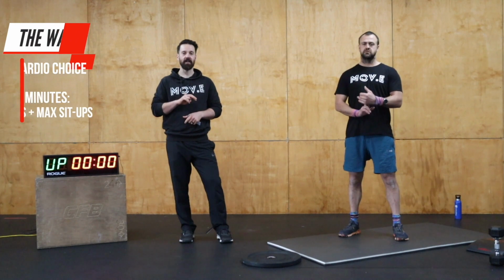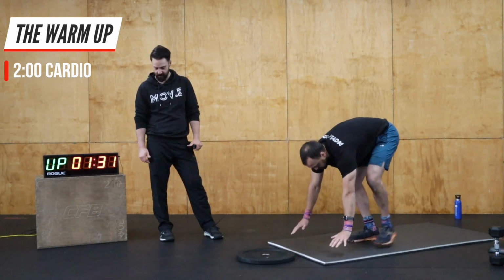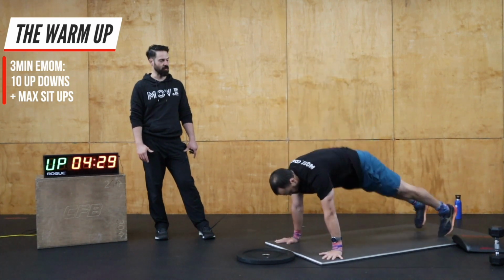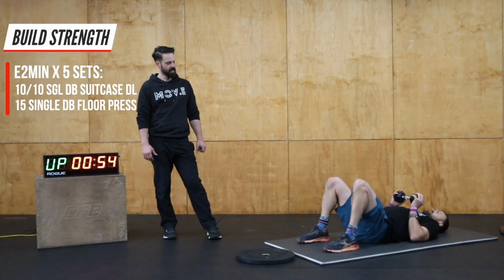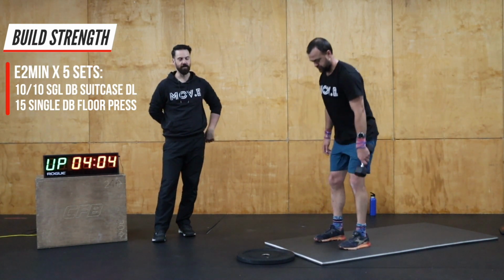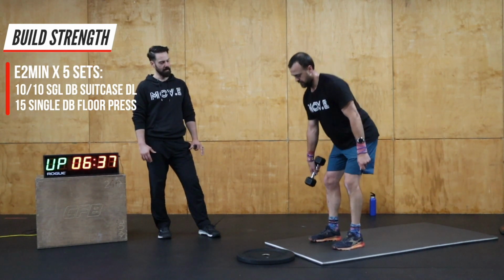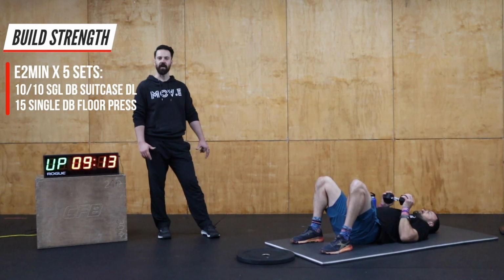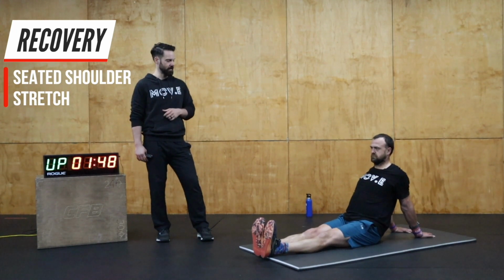MAH 110521 BUILD